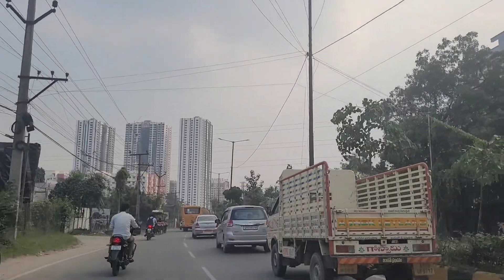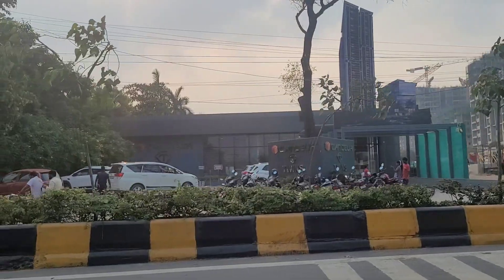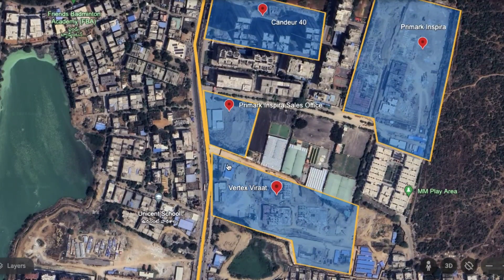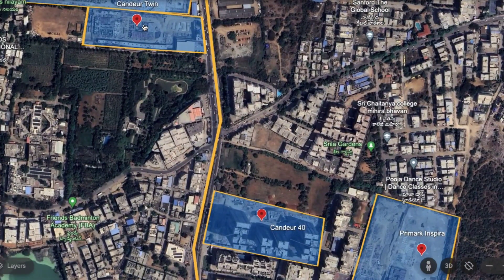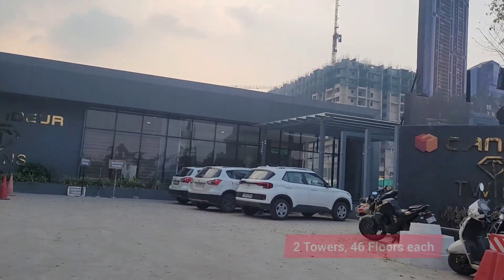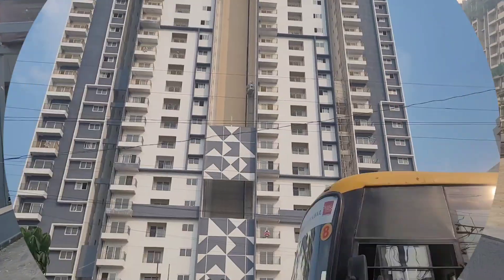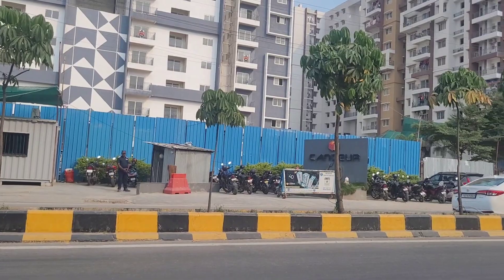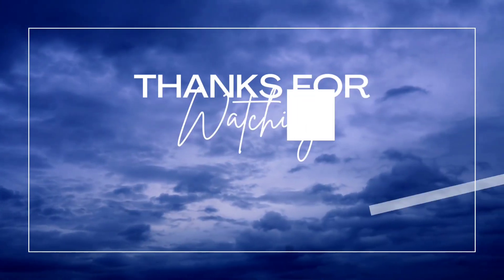Exploring Apartments in Miyapur Hyderabad || Candeur Twins and Candeur 40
In this video we would be exploring two of the best apartments communities in Miyapur Hyderabad.

Candeur 40 and Candeur Twins.